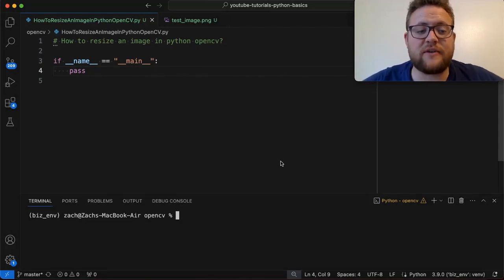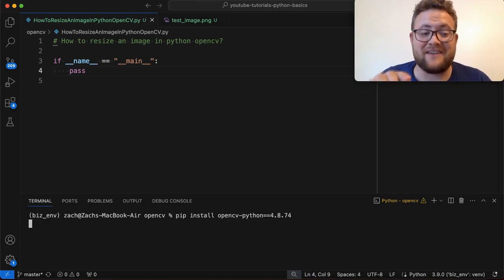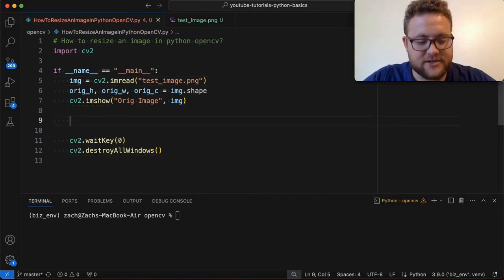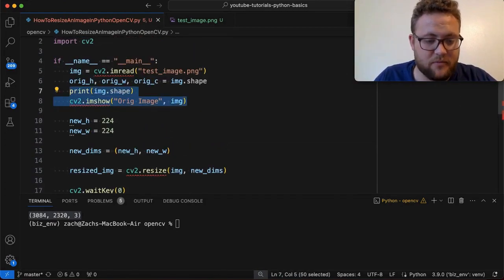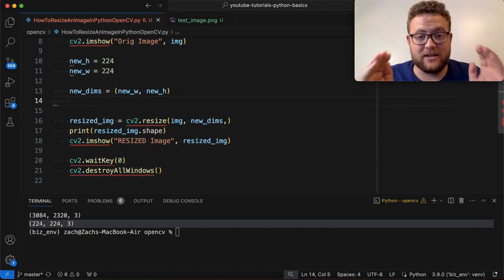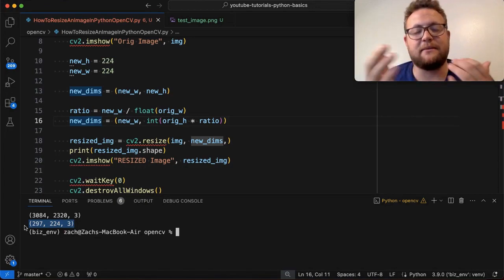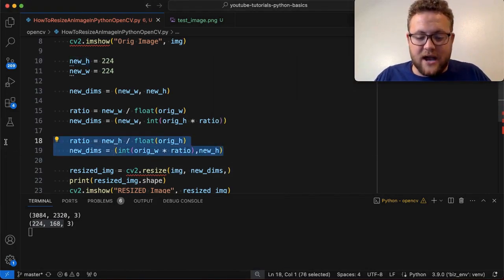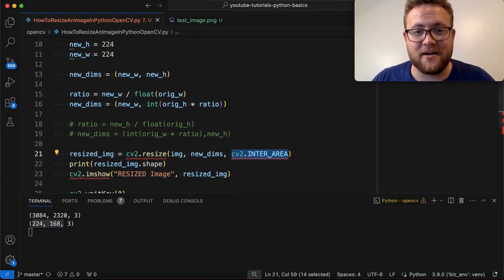How To Resize An Image In Python OpenCV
In this python tutorial, I show you how to resize an image in Python OpenCV! We talk about how to simply resize an image in python as well as how to manage the aspect ratio! Let's get coding!

Video Timeline
0:00:00 - Video Intro
0:00:17 - Installing OpenCV
0:02:36 - Resizing An Image
0:05:25 - Keeping Aspect Ratios